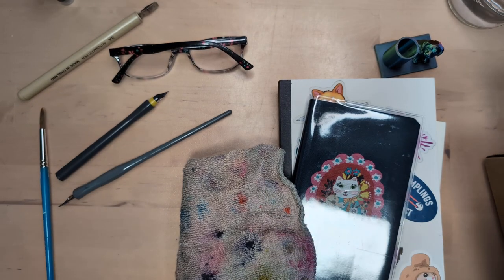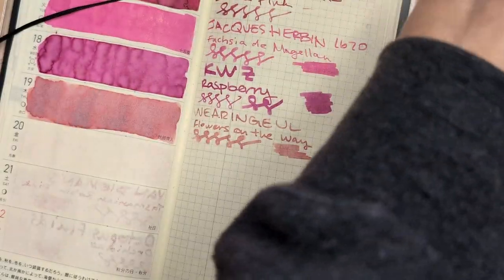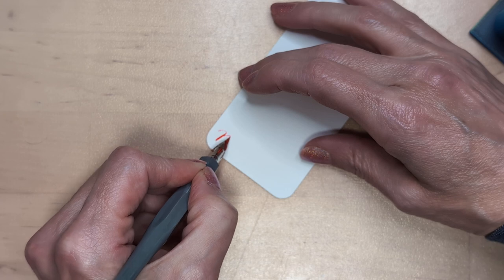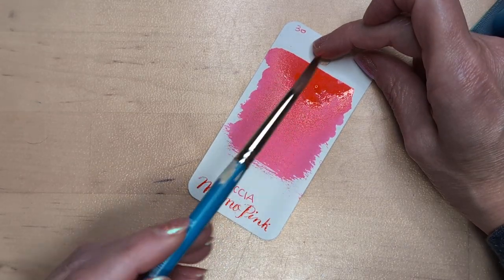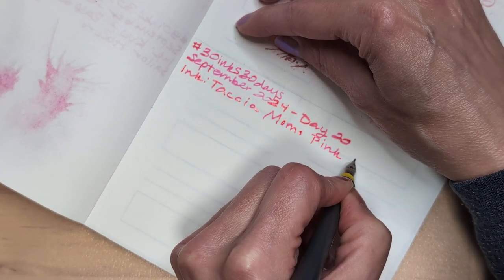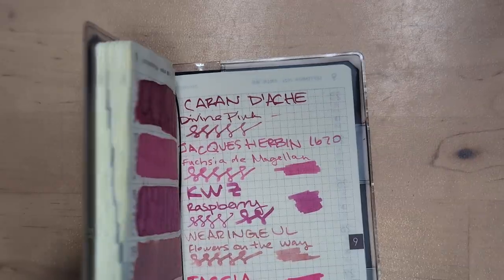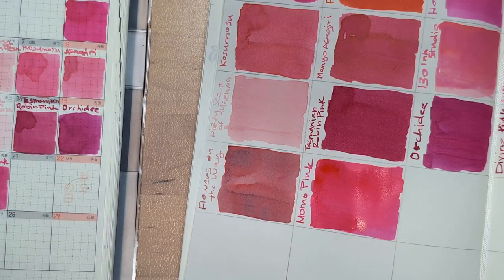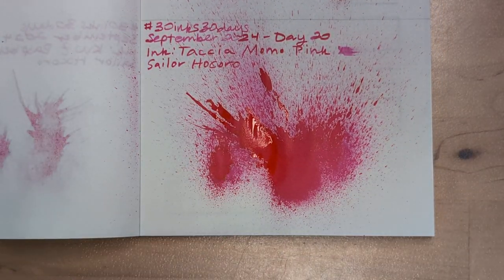30inks30days September 20, 2024, Day 20 - Momo Pink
Ink: Taccia Momo Pink